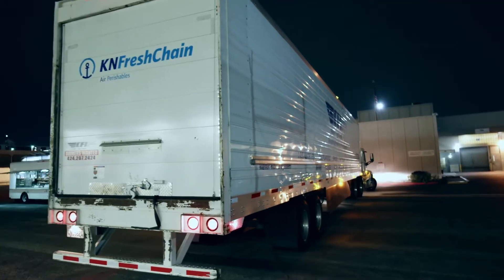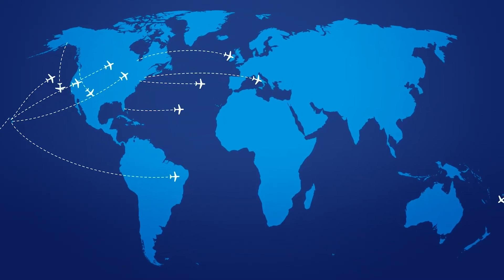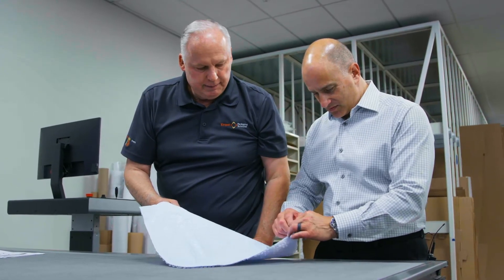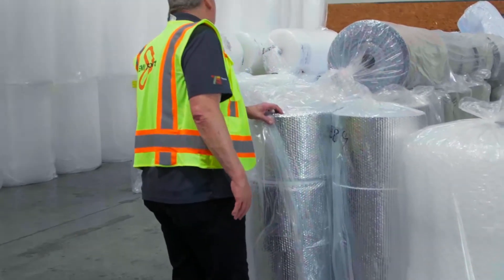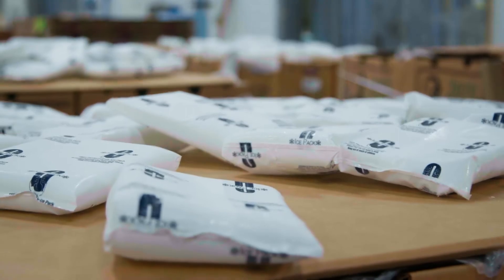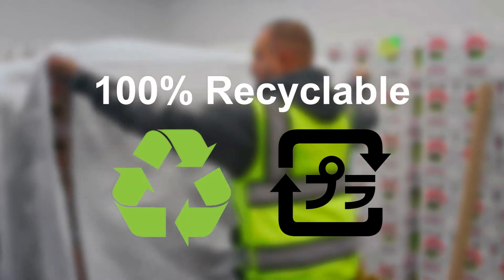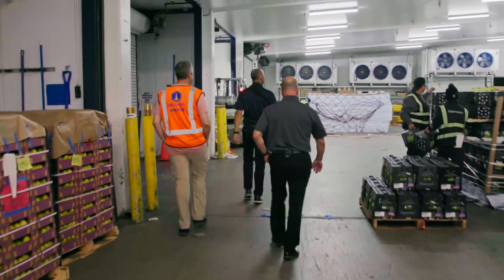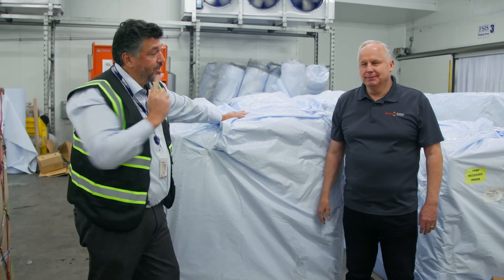Ernest to the Rescue: Putting an Expiration Date on Waste with TempEndure®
Commodity Forwarders Inc, or CFI for short, are basically travel agents for food. Which is no easy task when you’re shipping perishables like cherries and ice cream to all corners of the globe. Check out how we’re helping CFI keep temperatures constant, reduce product waste and respect Mother Nature in the process.